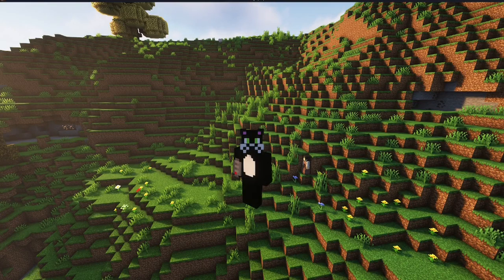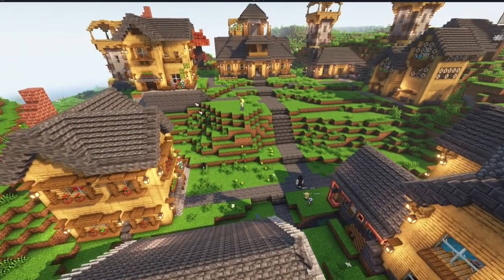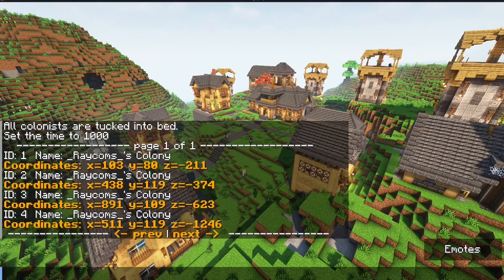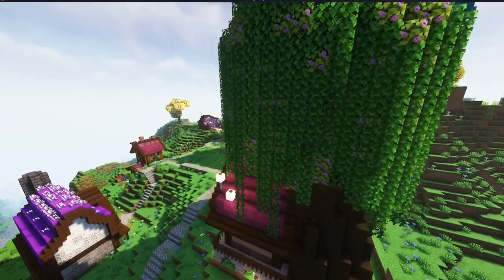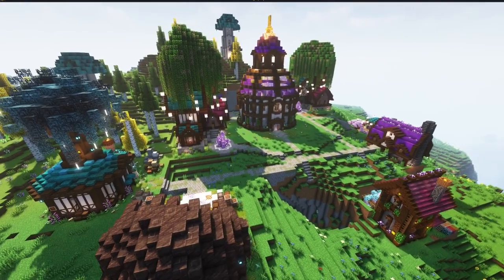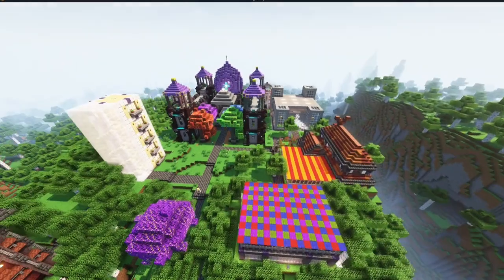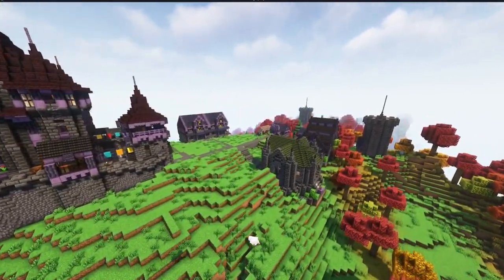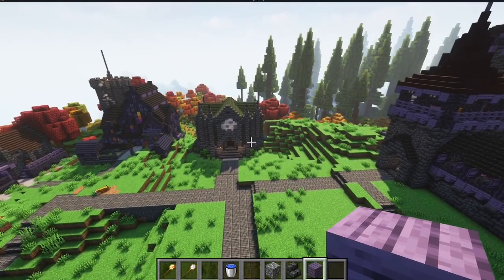Competition Finals!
Playing with the Minecolonies Developers